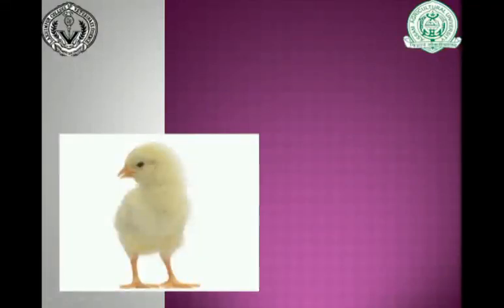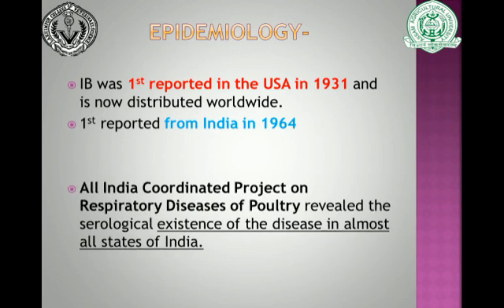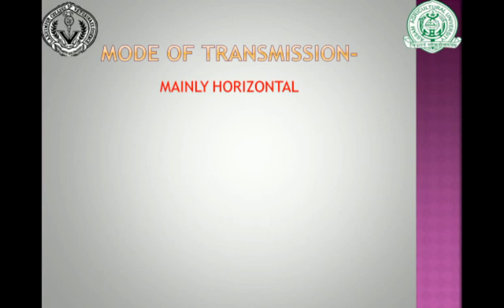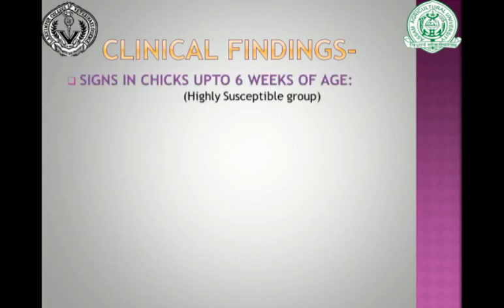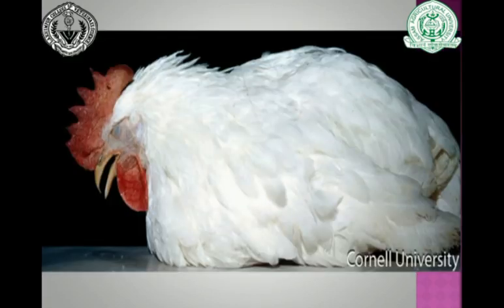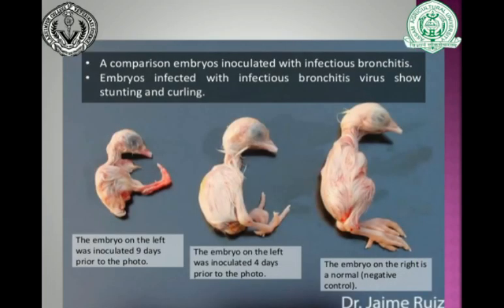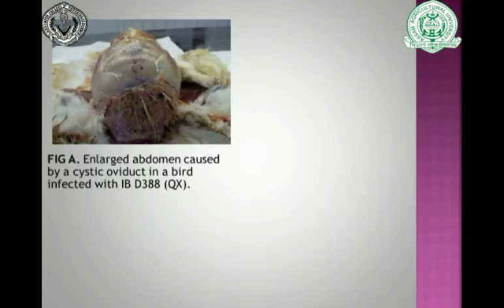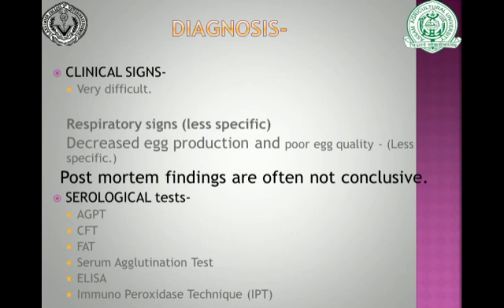Infectious Bronchitis in Poultry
Part of assignment during COVID-19 pandemic. No material should be used for scientific work without verifying. Not for commercial purpose